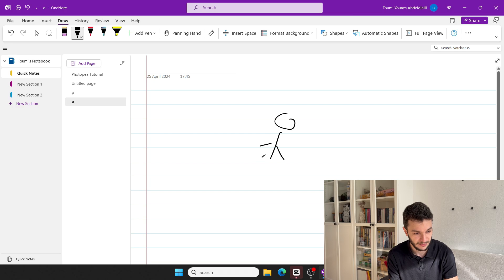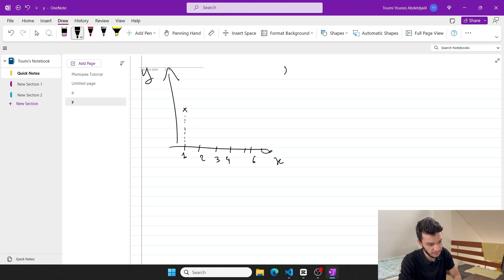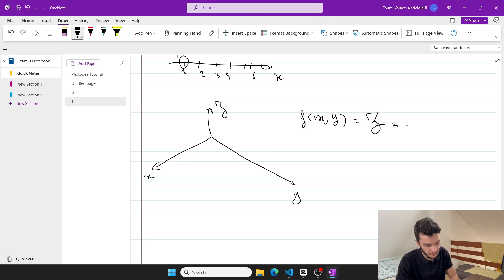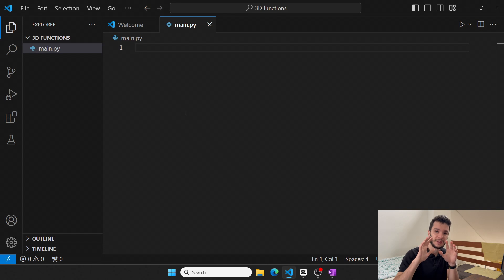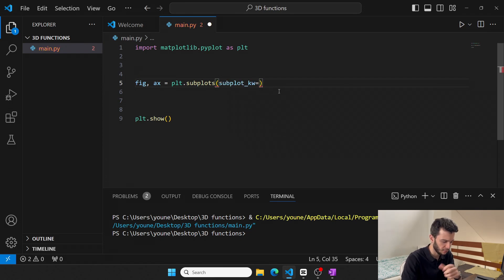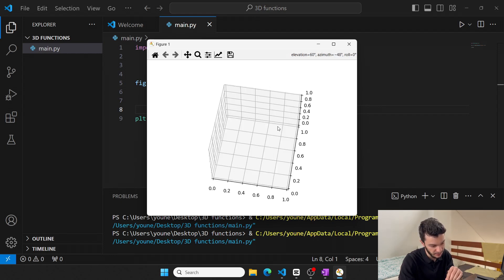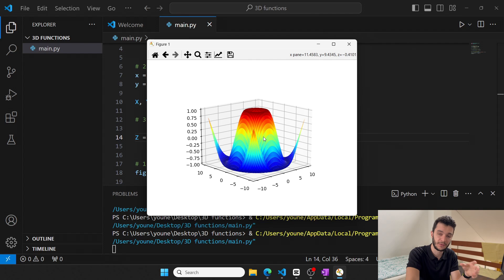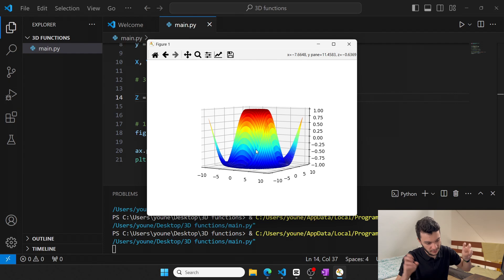`np.meshgrid()` & drawing 3D function plot in Python using Matplotlib!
How to plot a 3d surface in python? In this video you will learn all about it!

We will go through a step by step process to make it easy and very intuitive to understand.

🚀 Want to learn more about applied python for physics and engineering ? Want to see simulations in Python?

🕒 Timestamps:
00:00 - an Introduction worth watching
00:57 - How to plot a 3d surface in python
18:40 - Special Surprise! PLEASE DONT SKIP!